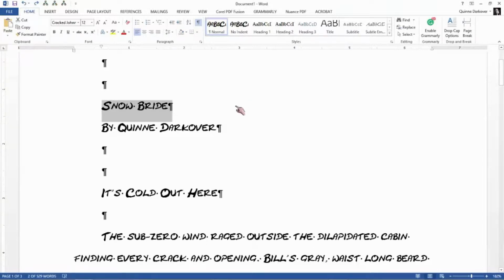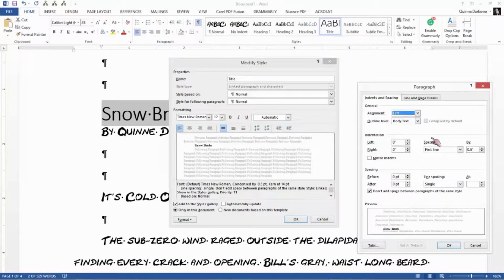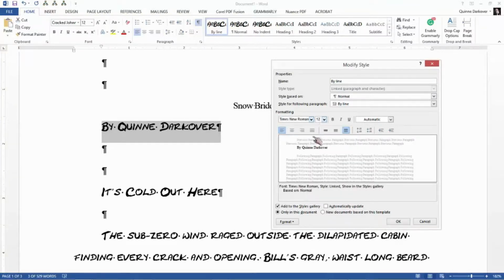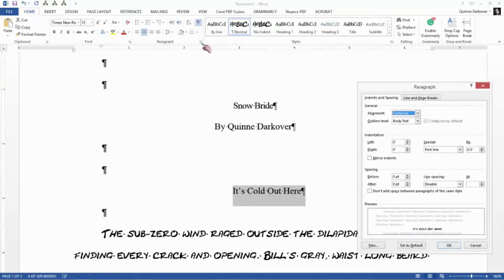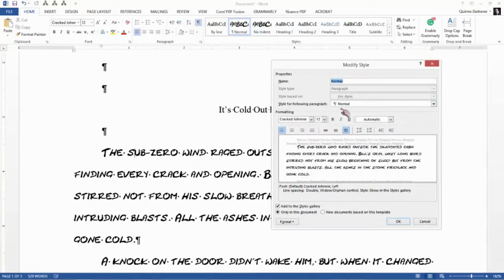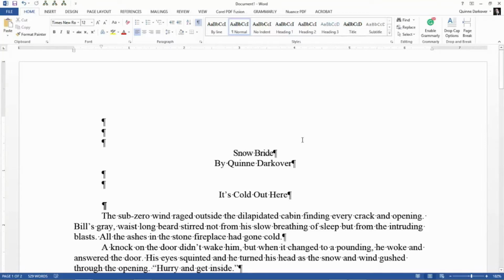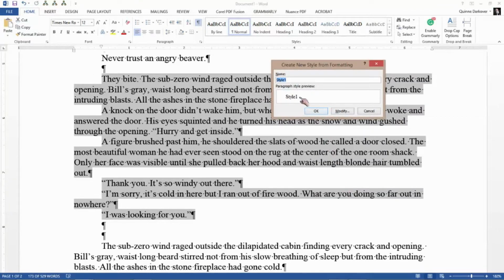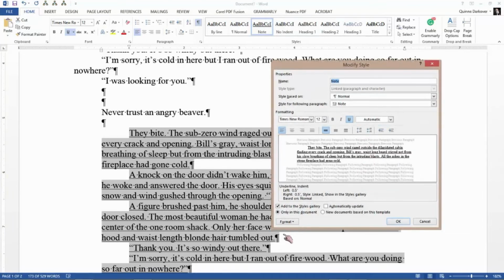Styles in Word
Setting up and using styles in Word.